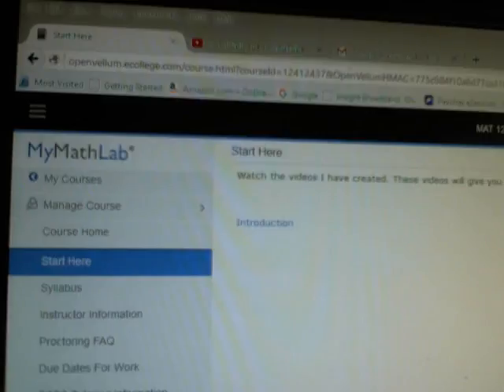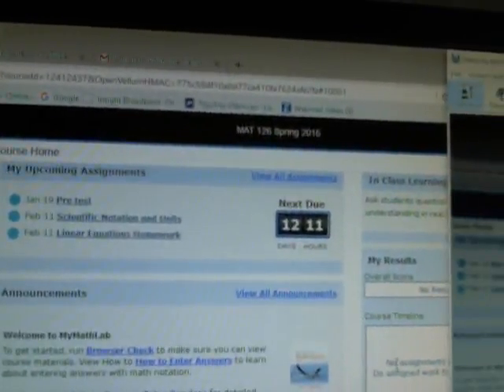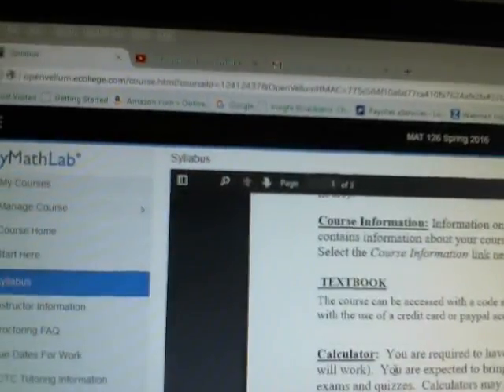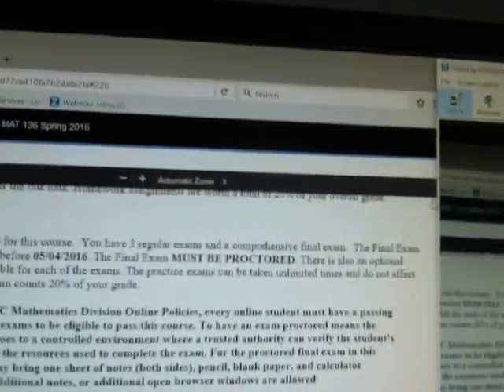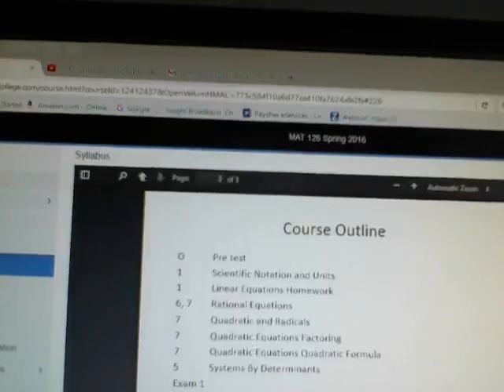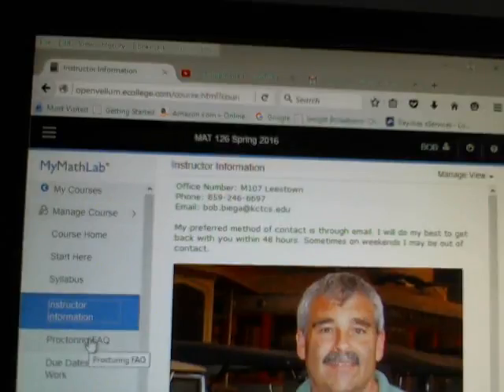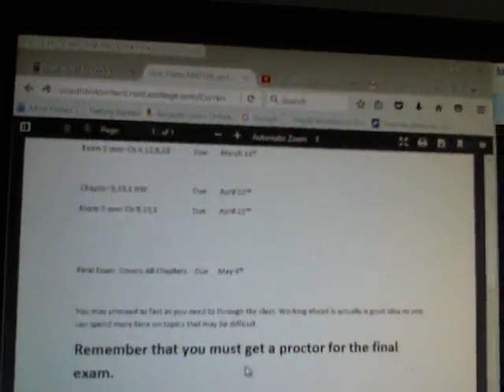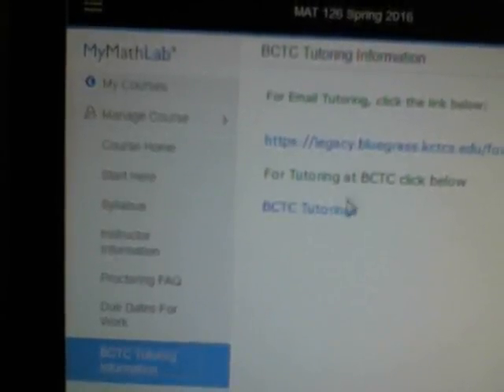class tour part 1